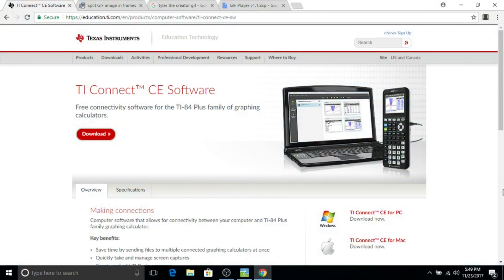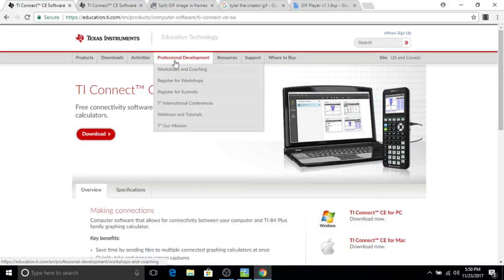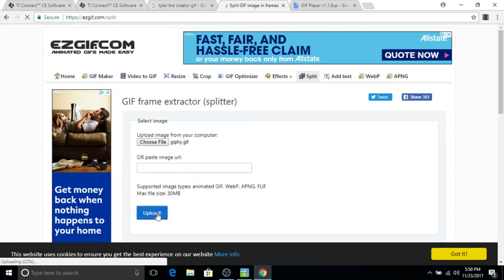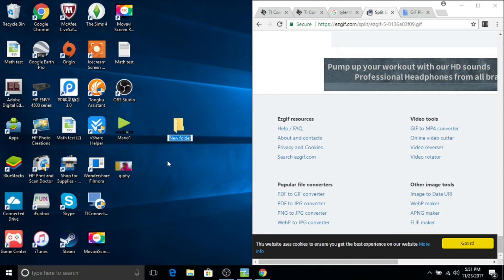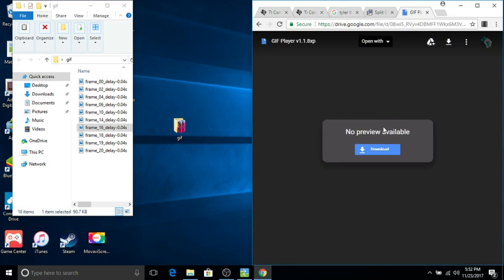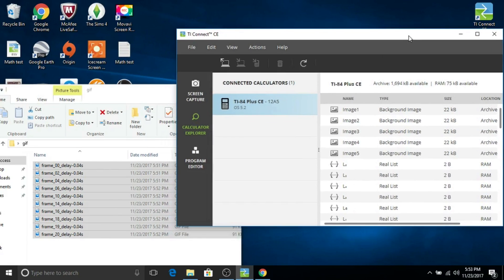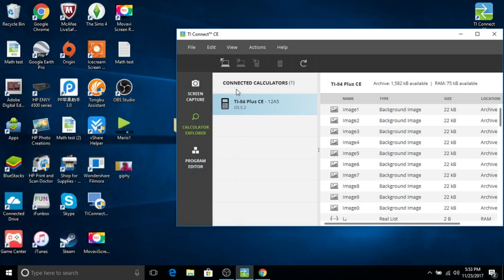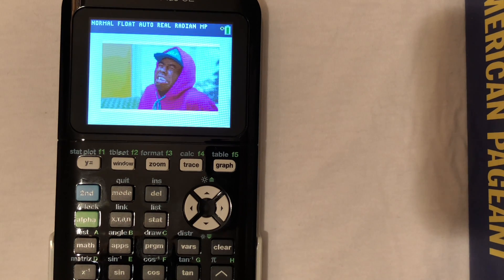How To Download Gifs Onto Ti84 Plus! (2017)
Things you will need:
-Ti Connect CE
-Ti-84 Plus CE or Ti-84 Plus Silver
-USB to Calculator Cord
-Computer